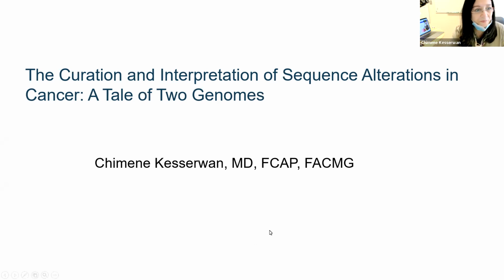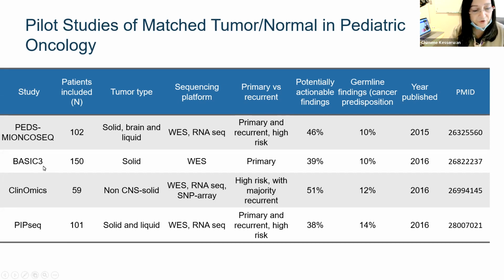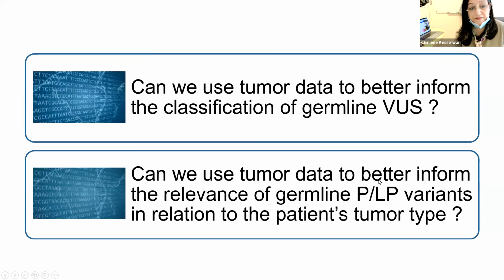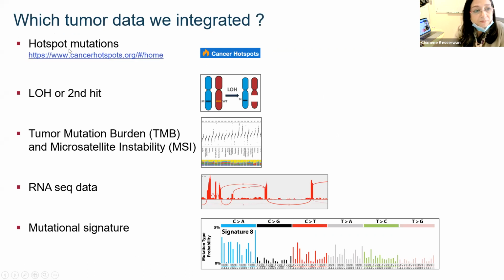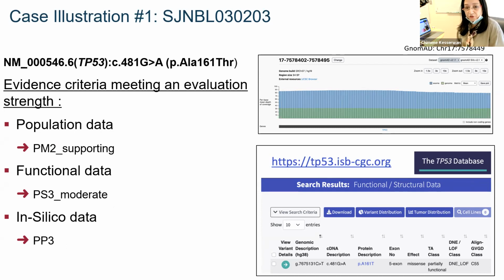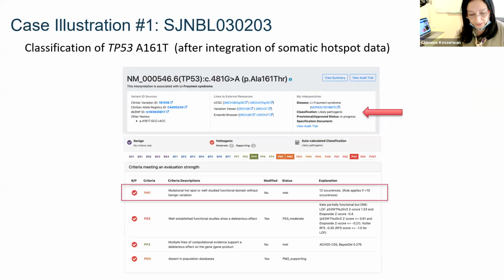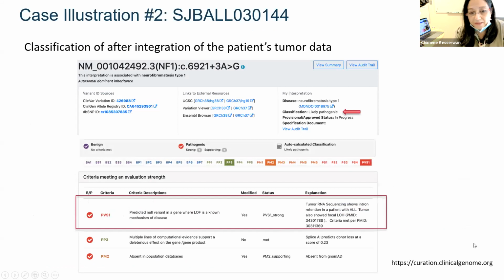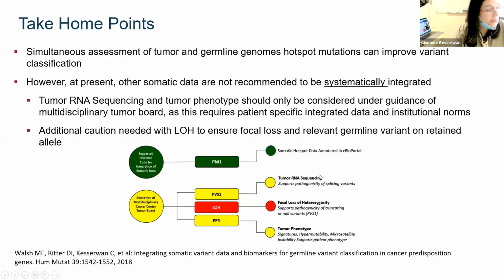VICC VMTB August 9, 2022 Tumor Germline seq Kesserwan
Dr. Chimene Kesserwan presents the utility of paired tumor/germline sequencing. Paired sequencing is not done just to subtract germline from the tumor genome anymore. Dr. Kesserwan describes how somatic tumor data (LOH, TMB, mutational signatures, etc.) can inform germline variant classification.